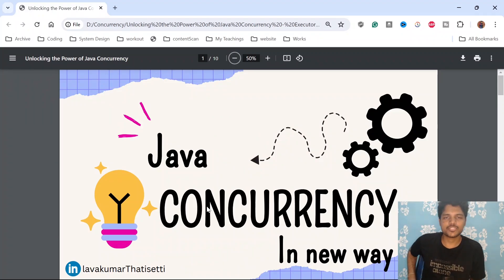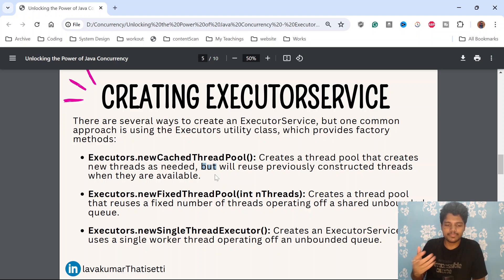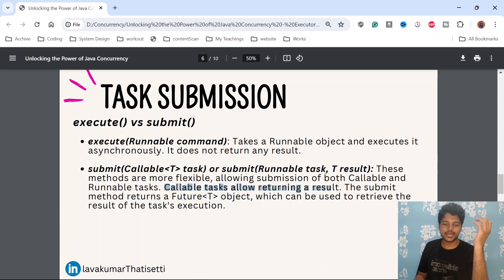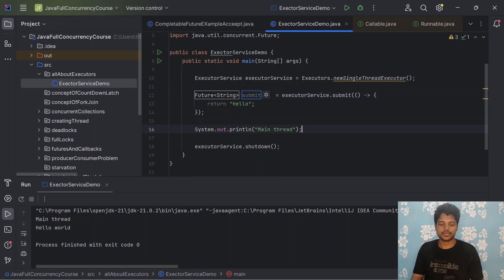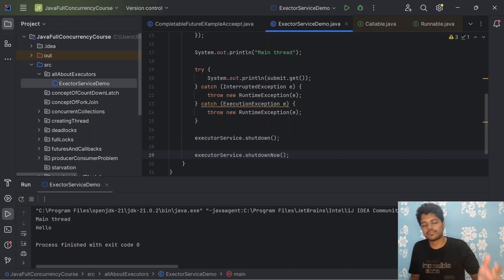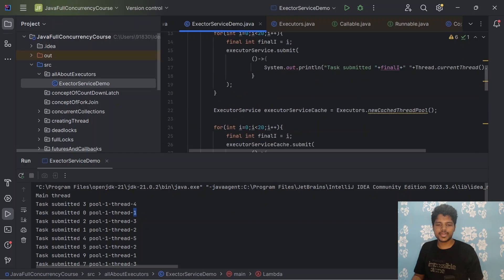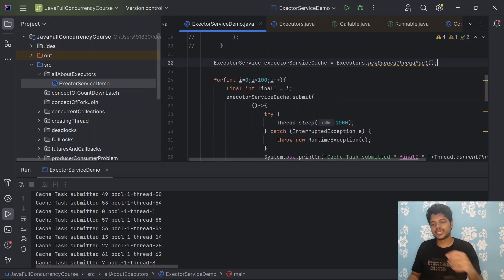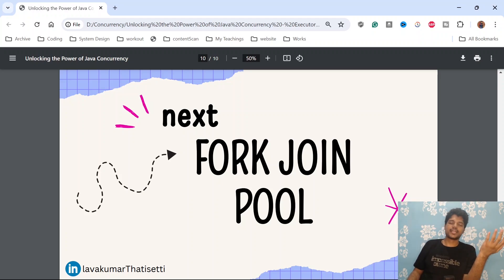Executor Framework in Java: Boost Your Multithreading Skills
Complete Full Premium Java Concurrency & Multithreading Course

Class : Executor Framework